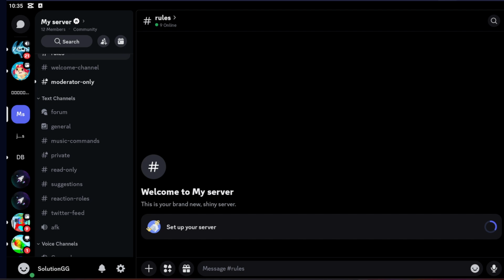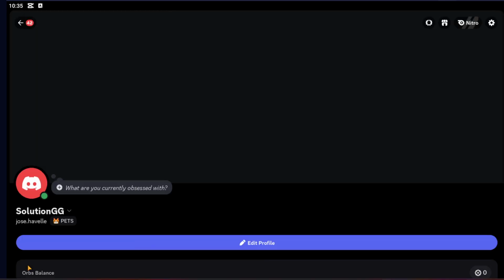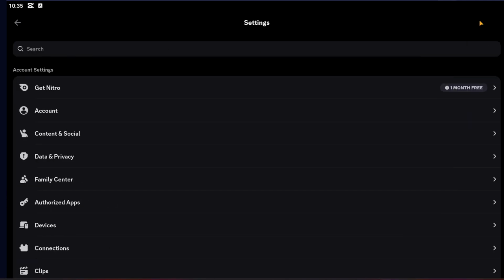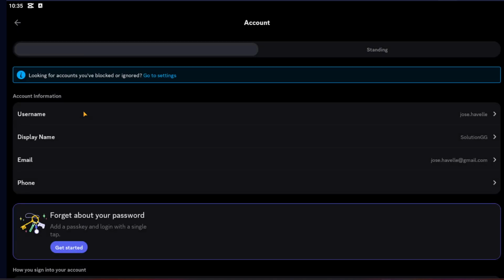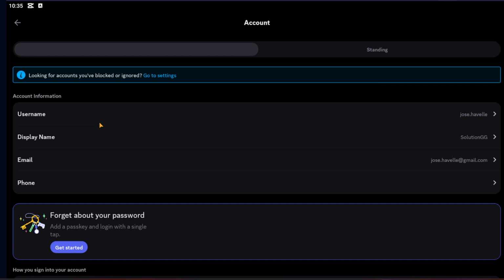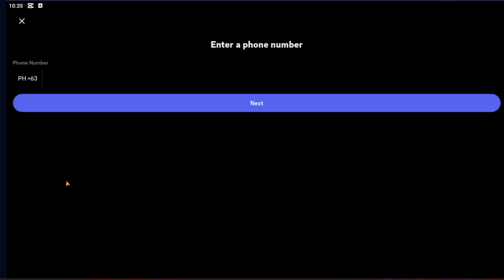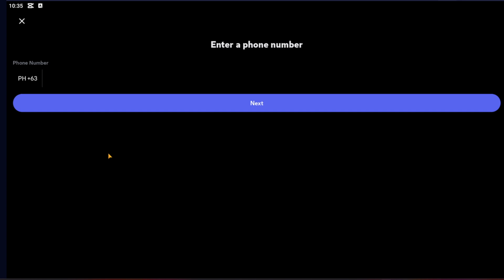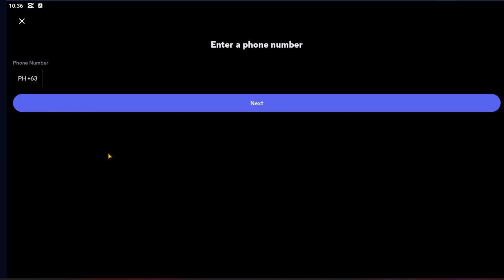how to find your phone number in discord on Android [FULL GUIDE]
In todays video we cover how to find your phone number in discord on Android